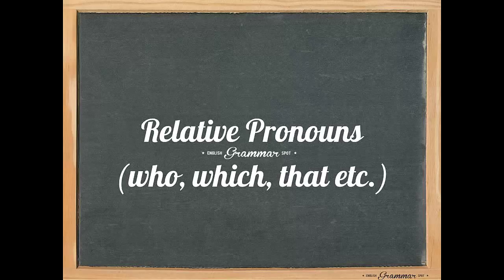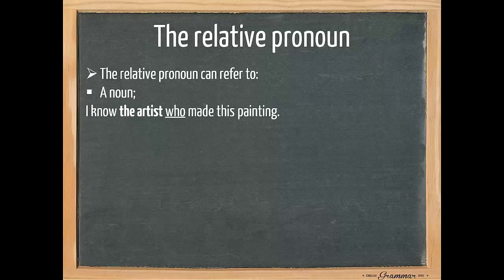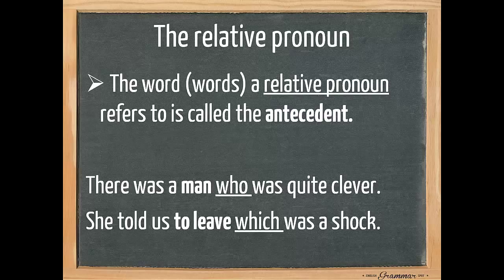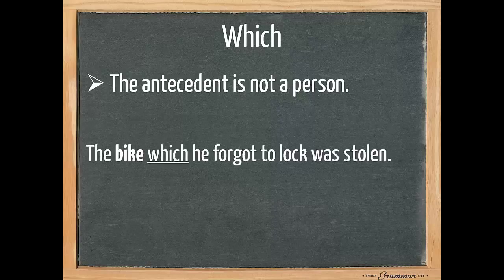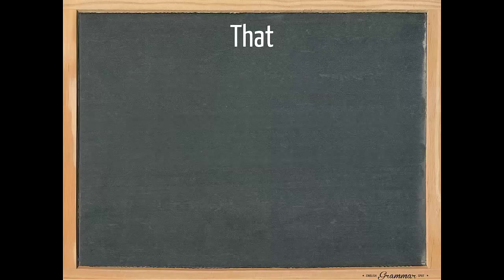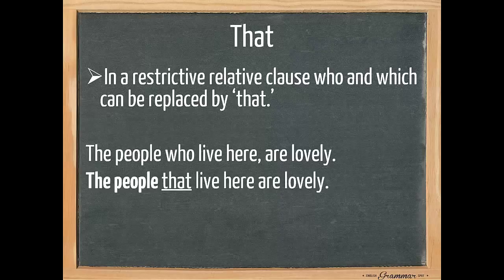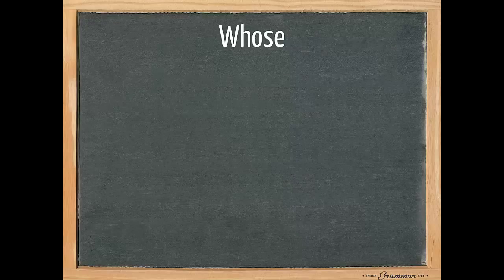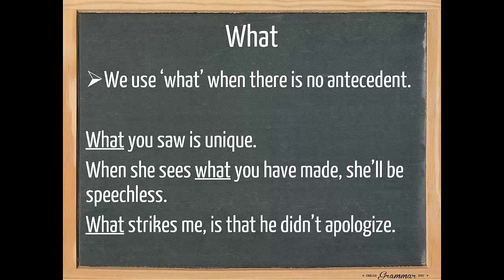Relative pronouns who, which, that, whose, whom & what English grammar